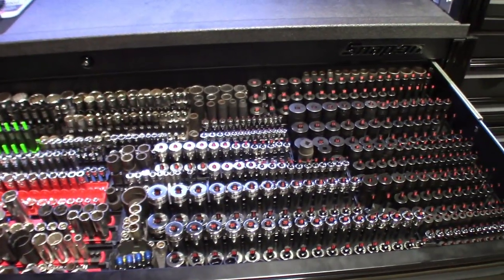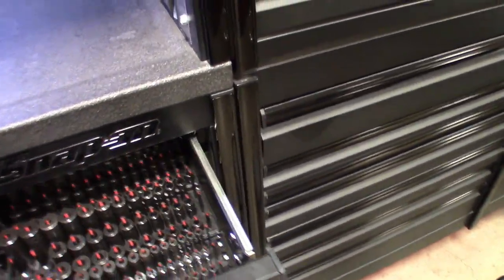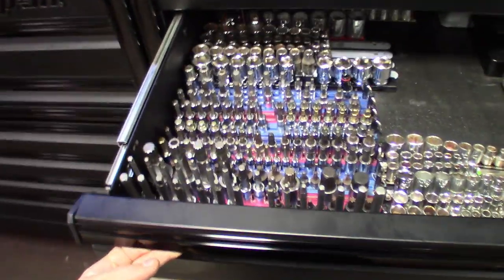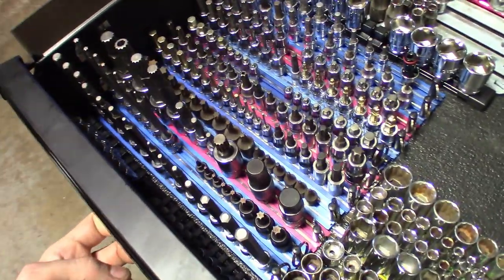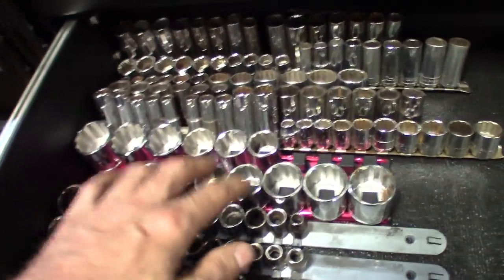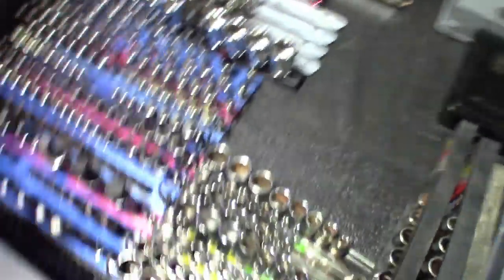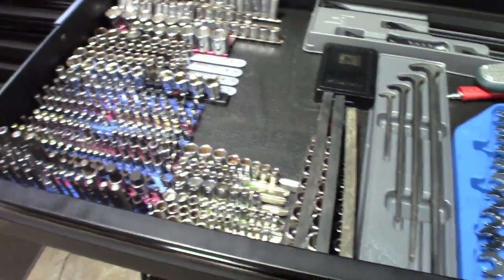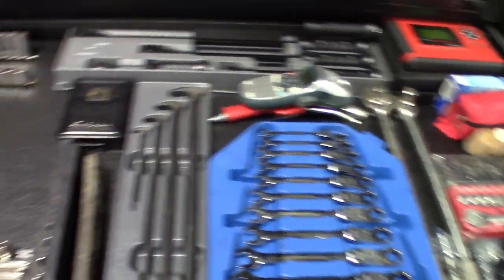Epic Socket Organization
Finally Done with the top drawer socket organization.

It's been a long time coming and countless dollars spent but I think we made it.

Went with Snap On and Olsa Hanson style trays along with some Erwin trays.

Drawer is only sockets and 65% Snap On.

On to the next drawer Organization.